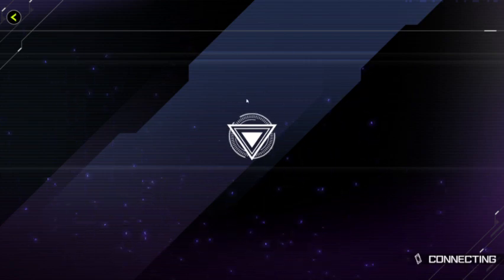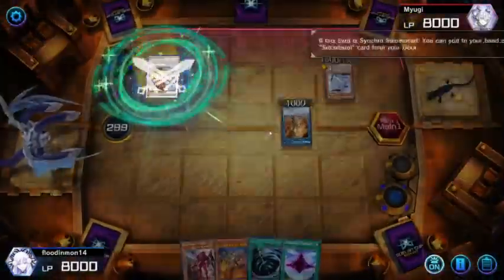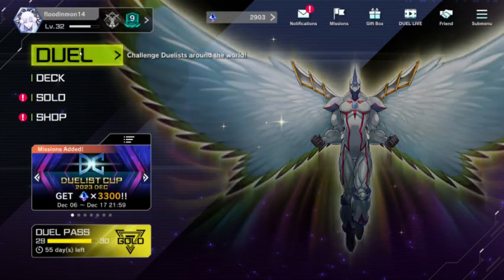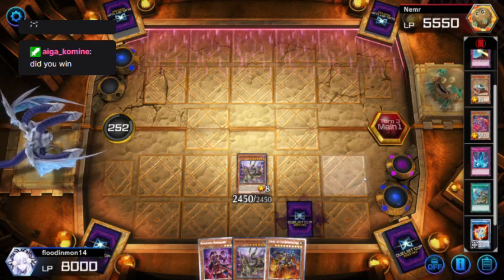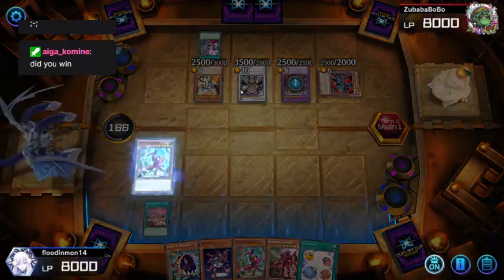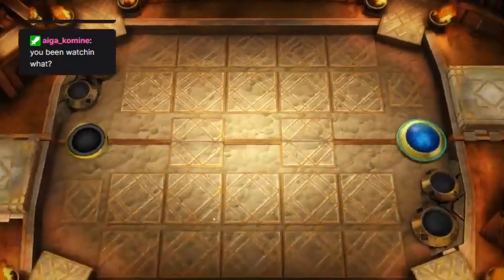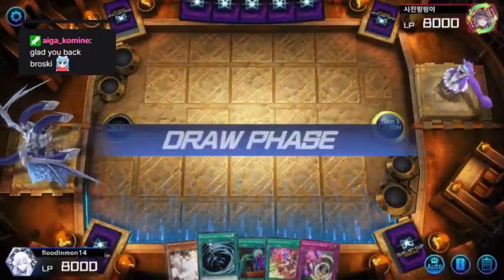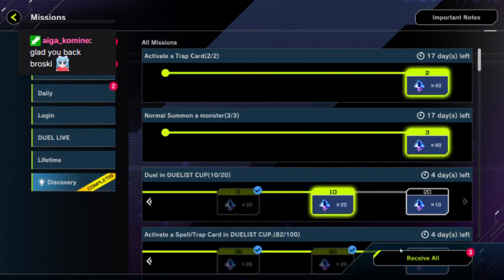Yu-Gi-Oh! Master Duel - Playing Gren Maju Deck in The Duelist Cup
Hey guys, how's it going? In today's stream, we build our hybrid Kashtira Gren Maju in Preparation for the Duelist Cup. Enjoy XD.  You get Points Plus Gems no matter what; so, in order to try to get ALL the gems possible we're gonna rock a deck that gets Stronger with the more Banished Cards we have!  Wish me luck guys, and I hope u enjoy this stream.  It was a loads of fun XD Good luck.

Update Deck List Later
Some1 Asked for the Deck List; so, I figured I'd post it here

Monster Cards
1 x Sinister Serpent
3 x Alien Ammonite
1 x Maxximum Cringe (aka Maxx 'C' )
1 x Alien Mars
1 x Viper's Rebirth
1 x Alien Dog
2 x Alien Warrior
1 x Alien Kid
3 x Nunu, the Ogdoadic Remnant
3 x Nauya, the Ogdoadic Remnant
1 x Zohah, the Ogdoadic Boundless
1 x Flogos, the Ogdoadic Boundless
3 x Alien Stealthburster
3 x Reptilianne Coatl

Extra Deck
1 x Mavelus
1 x Fusionist
1 x Repilianne Hydra
1 x Repillianne Melusine
2 x Cosmic Fortress Gol'gar
1 x Number 20: Giga-Brilliant
2 x King of the Feral imps
1 x Number 70; Malevolent Sin
1 x Bujintei Tsukuyomi
1 x Alien Shocktrooper M-frame
1 x Cross Sheep
1 x Reptilianne Echidna
1 x Cosmic Slicer Zer'oll

Yugioh Master Duel Getting Surrenders Easily with Venoms
Yugioh Master Duel Playing Venoms in the Monster Type Festival